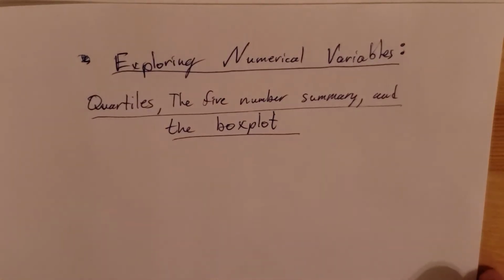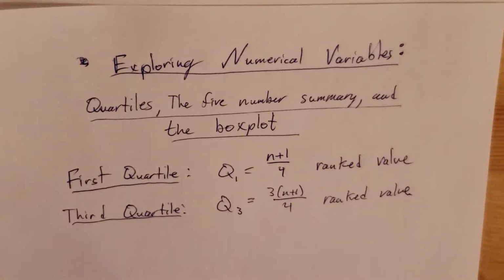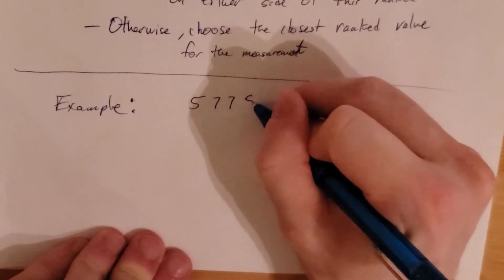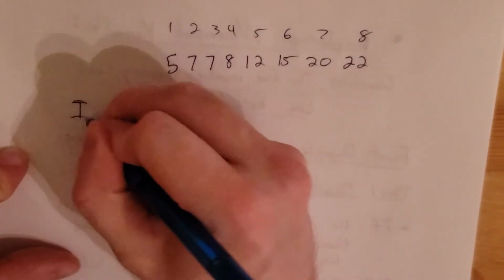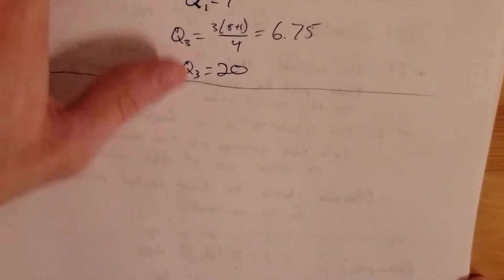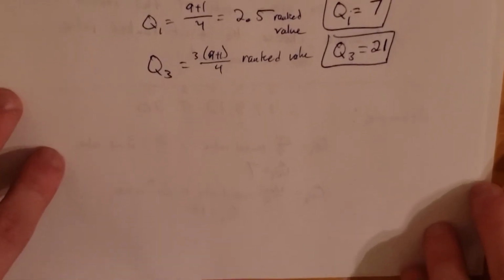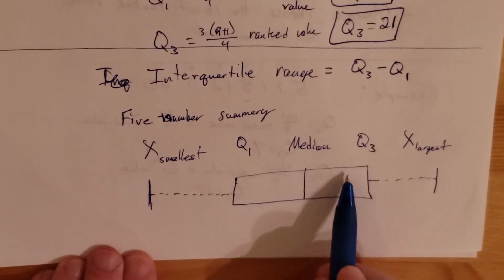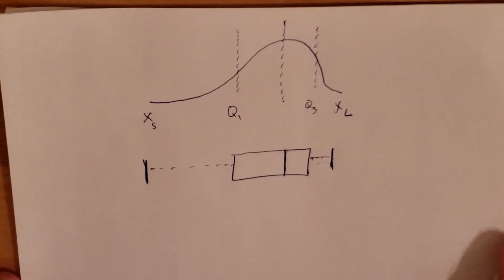Quartiles, the five number summary, and the boxplot